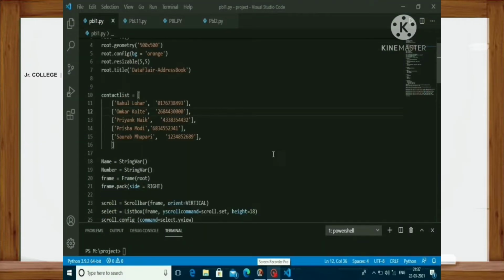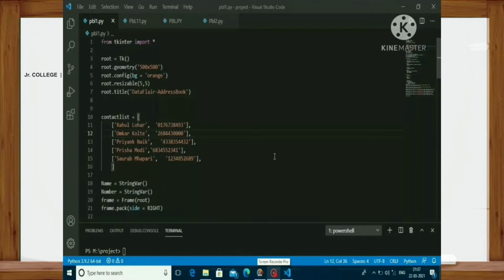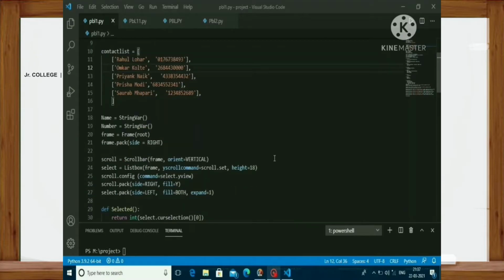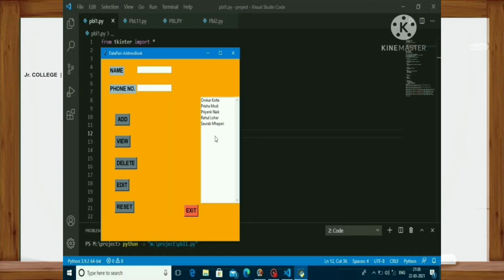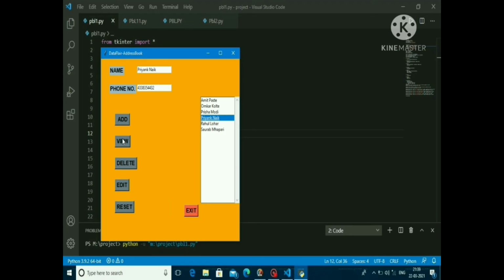Personalise Address Diary using python